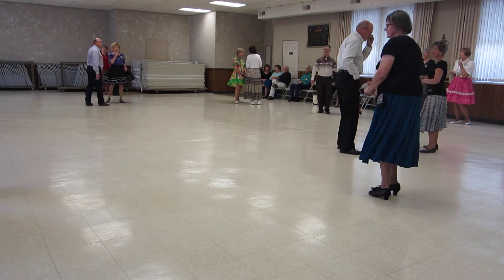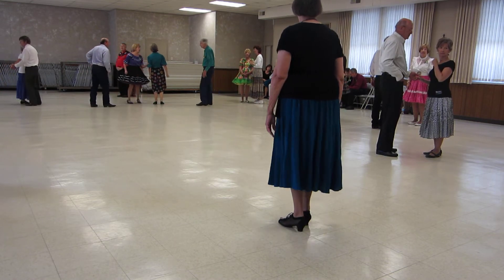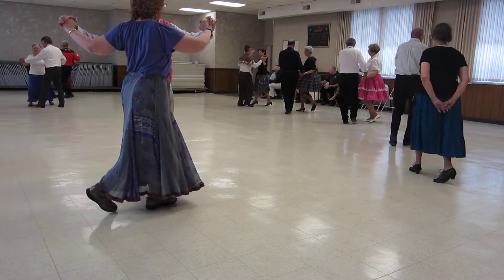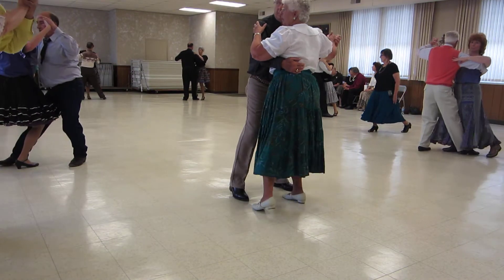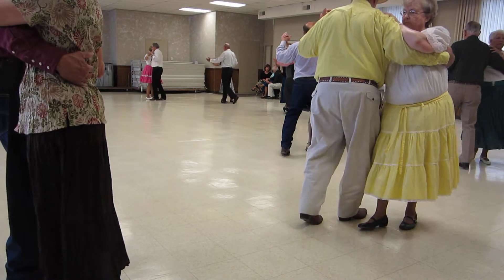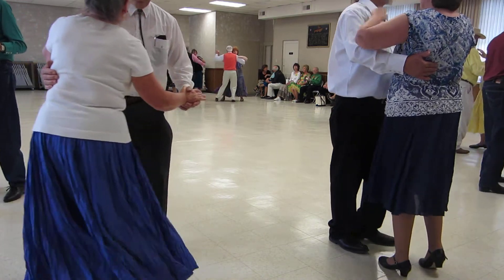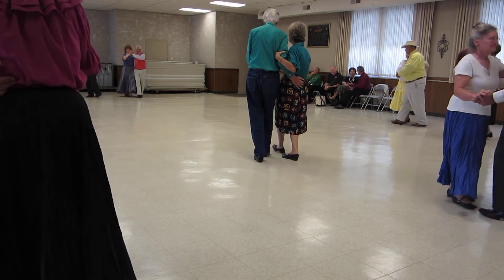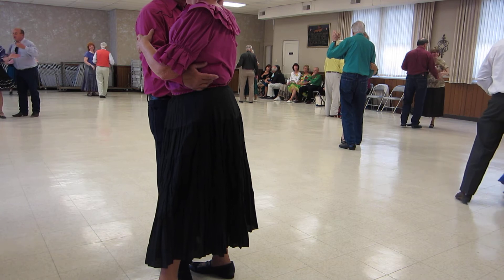01 LINDA PROSSER CUES "ORCHIDS IN THE MOONLIGHT" TANGO TWO-STEP ROUND DANCE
AT SWING THRU SQUARE DANCE CLUB SPECIAL DANCE IN LEOLA, PA